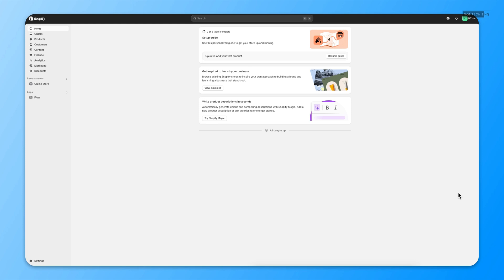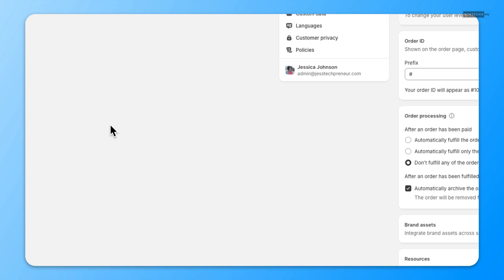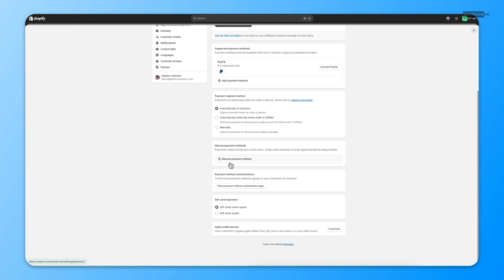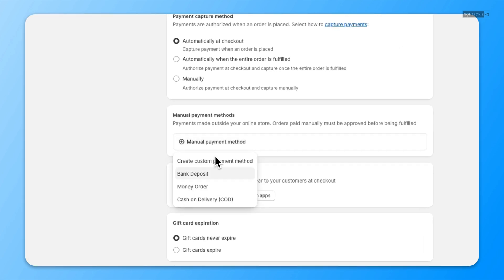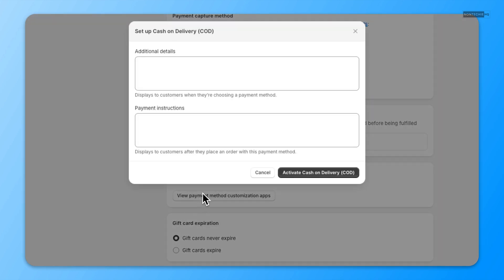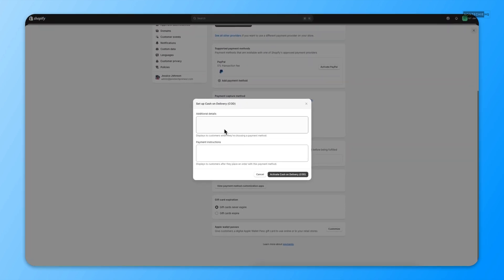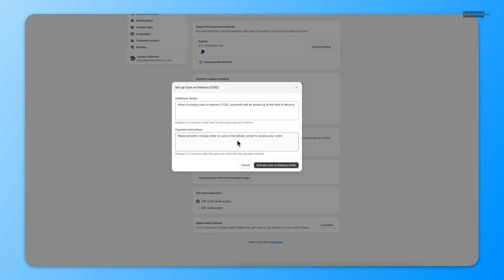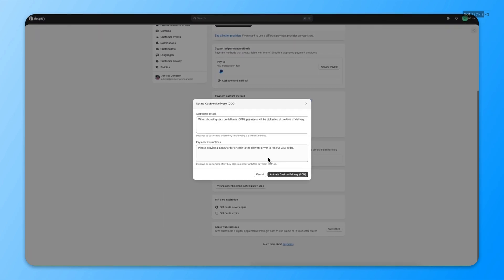How to add Cash on Delivery in Shopify | Shopify Tutorial 2025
Looking to add cash on delivery as a payment option for your Shopify store?
This tutorial walks you through the simple setup process step-by-step, so you can get started with ease.
Learn how to enable this manual payment method, customize checkout details, and activate it in your dashboard for a seamless customer experience.
NON-TECHIE RESOURCES

📞 Looking for help with your online business tools?

📚 Looking for self-study courses and training?

🚀 Ready to quickly learn skills needed to build, launch, and scale your business? Learn with Jess